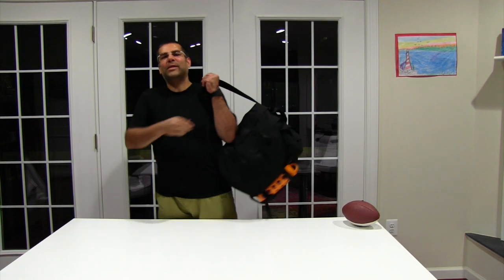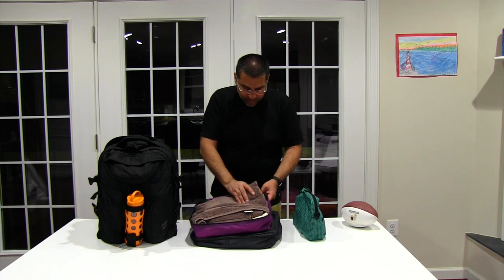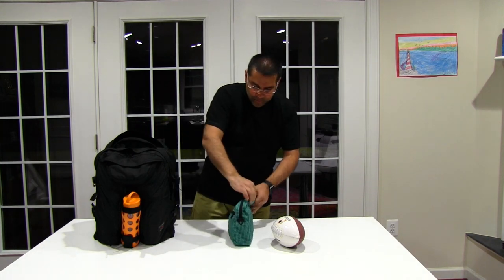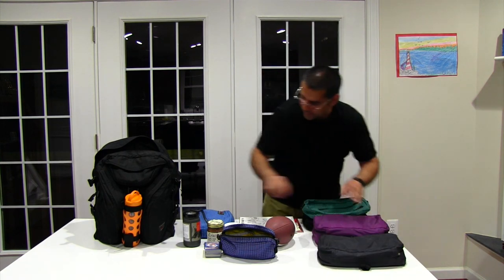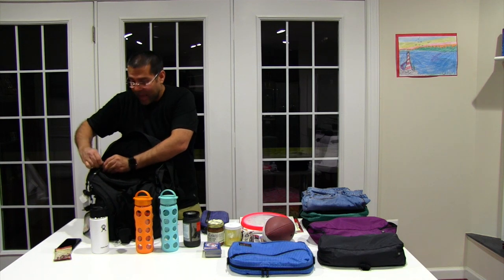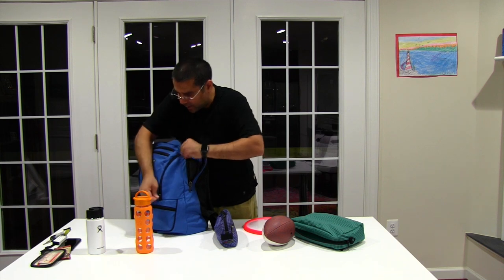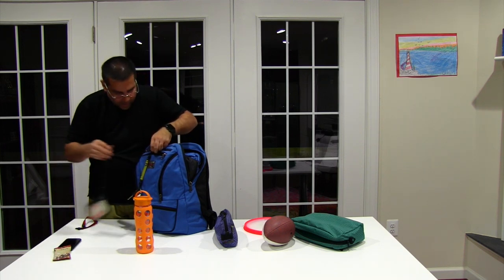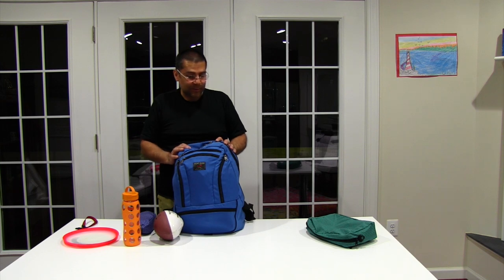Packing in the TOM BIHN Brain Bag and Synapse 25 Backpacks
This video describes what can be packed into two backpacks from TOM BIHN. We attempt to pack three changes of clothes, three towels, 3 books, 3 water bottles, some toys, a football, snacks, and some essentials into the 36 liter Brain Bag and into the 25 liter Synapse 25.